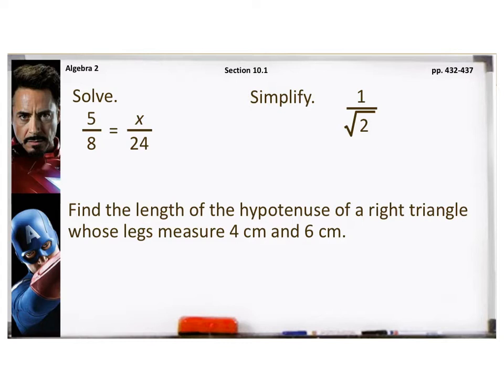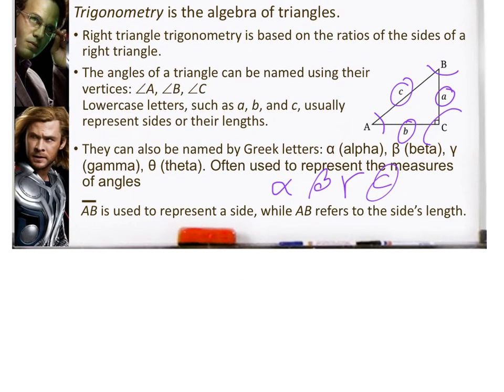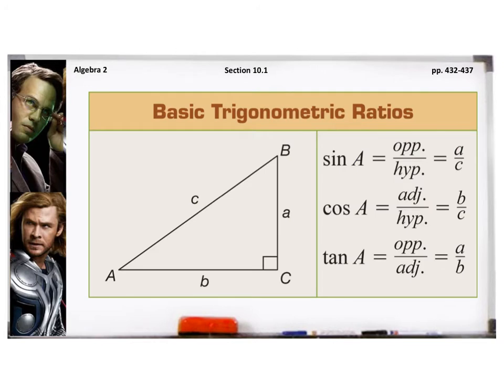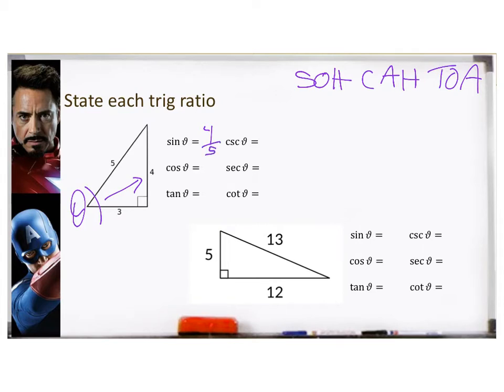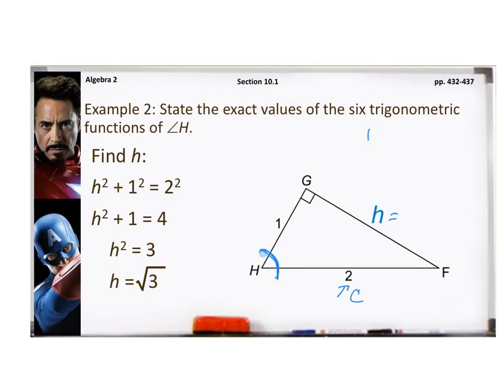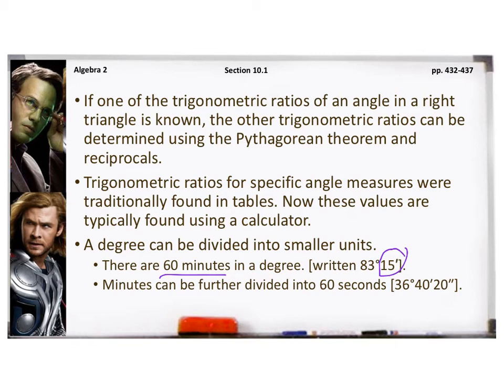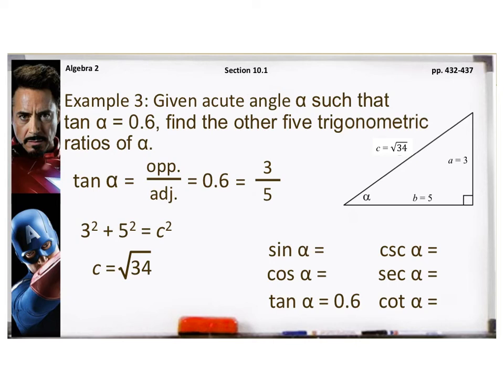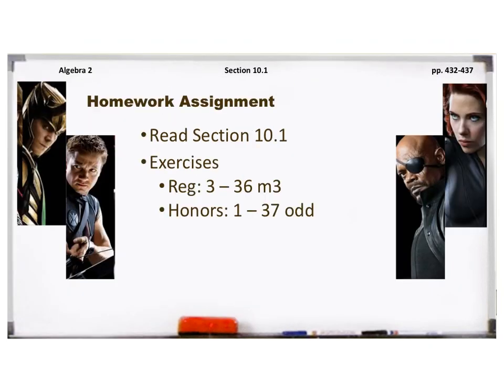10.1 Slides Video